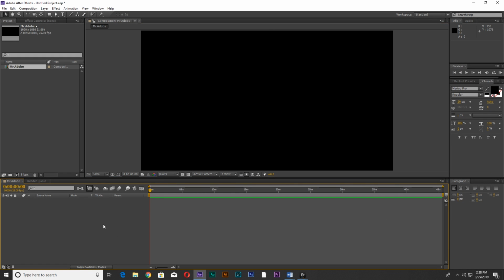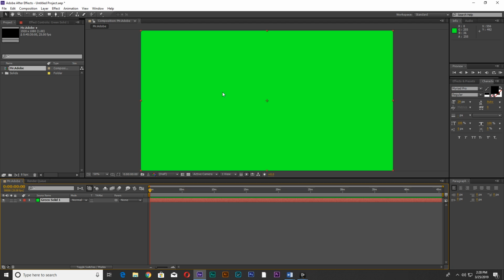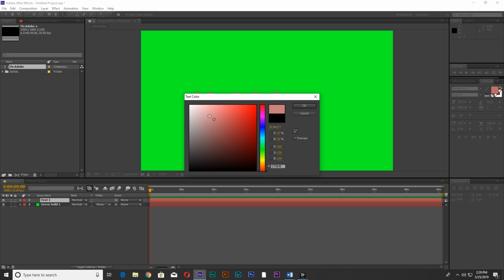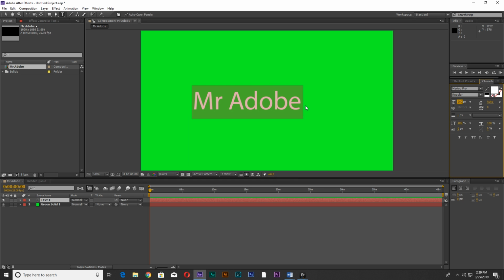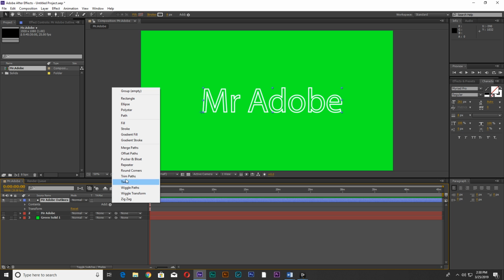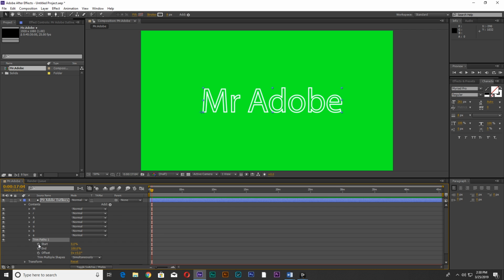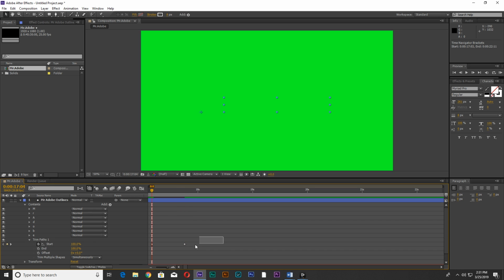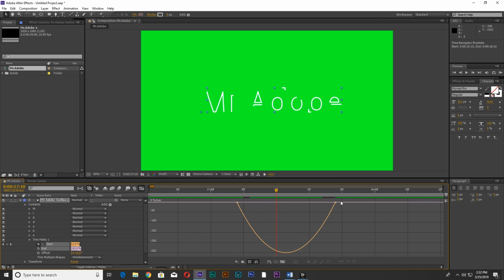Create Writing Outline Title Animation Effect - After Effects Tutorial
Basics Beginner After effects tutorial- Learn How To Create a self writing outline title in Adobe After Effects. This animation effects is easy to create in a couple of seconds.

This video is made using Adobe Premiere Pro CC, DOWNLOAD